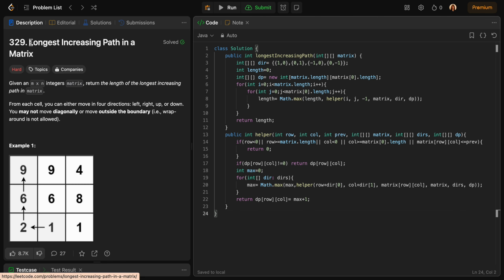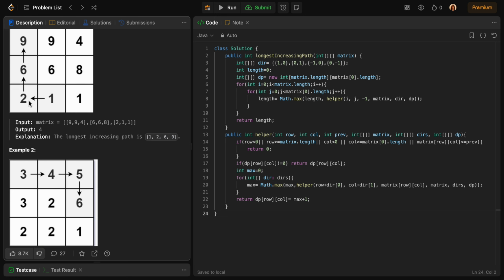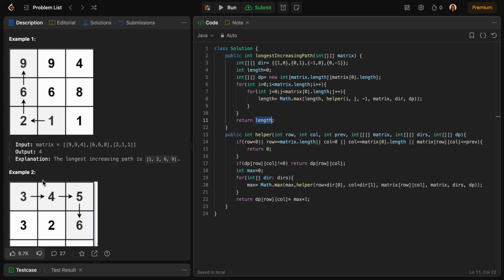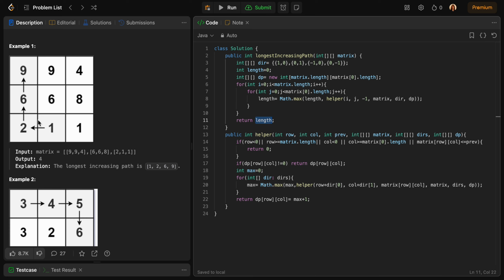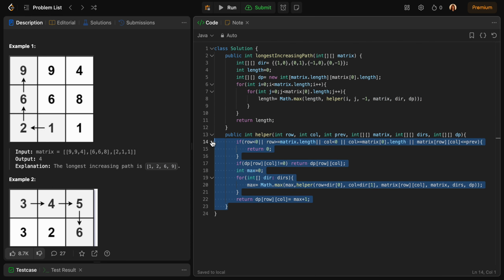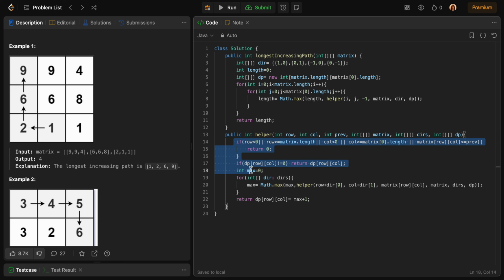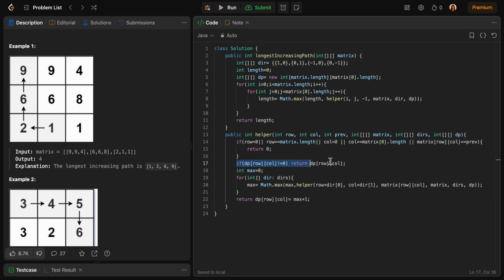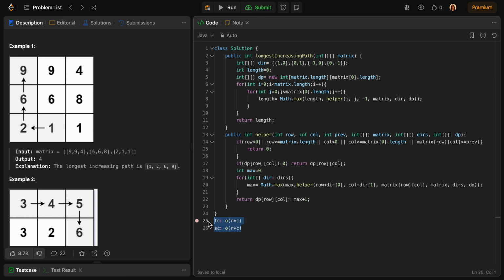Longest Increasing Path in a Matrix || JAVA || DFS || DP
Longest Increasing Path in a Matrix